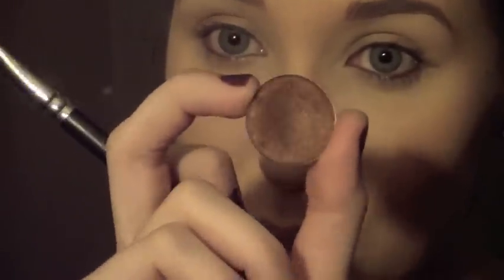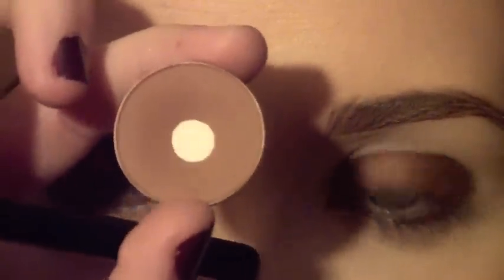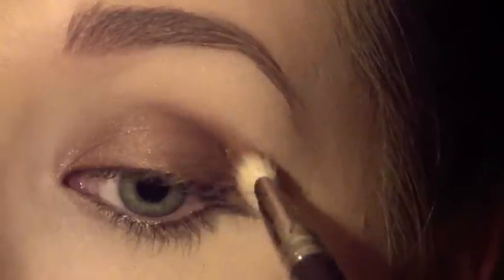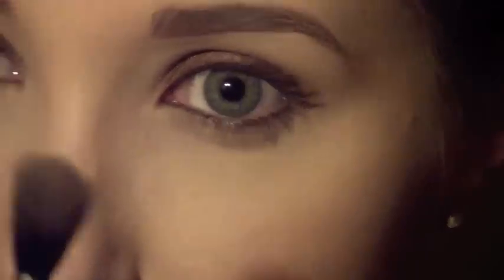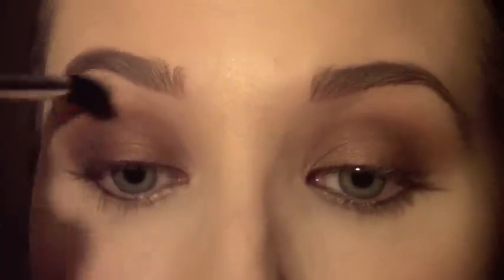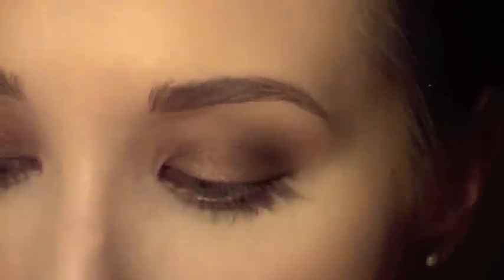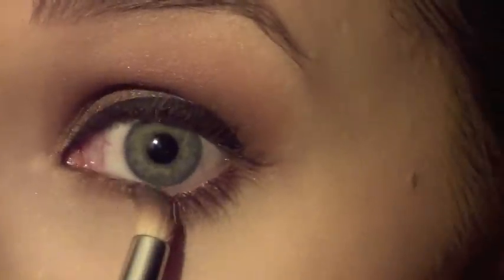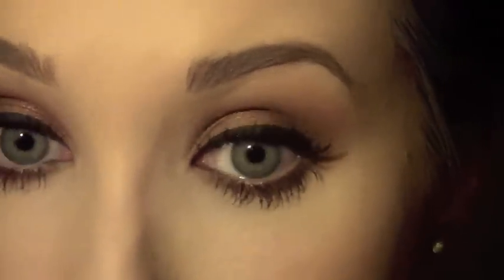Bronze smokey eye | Jaclyn Hill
an every day bronze smokey eye easily changeable into a night time look.

sorry that the lighting is not good. it will be getting better.

comment and let me know if there is anything you want to see or learn!